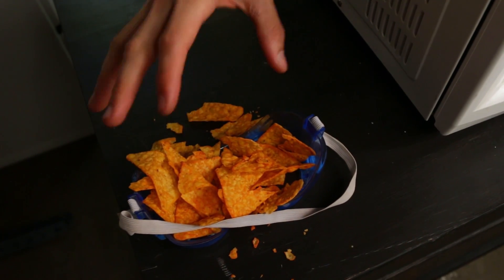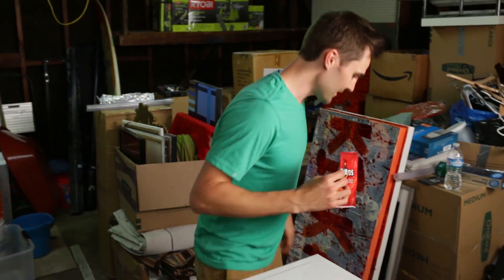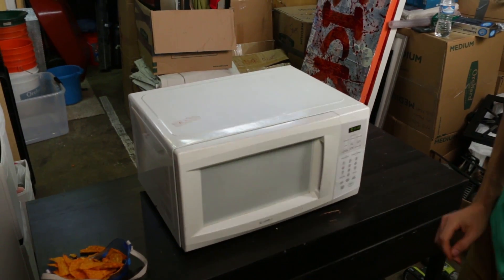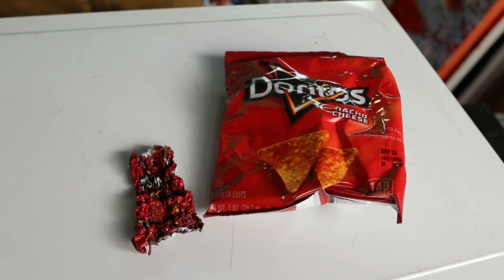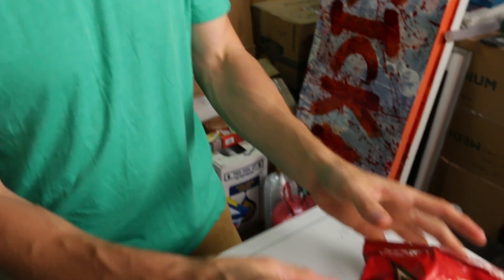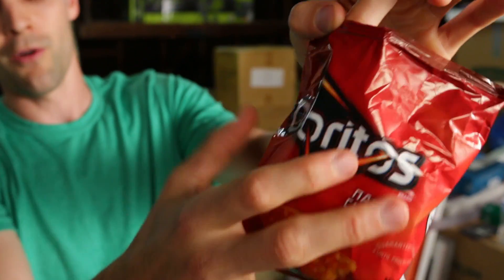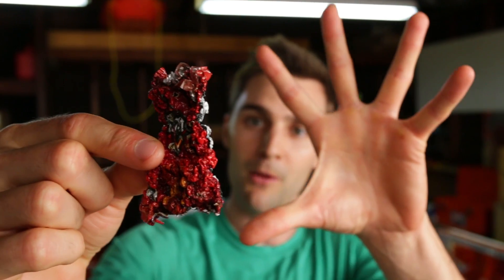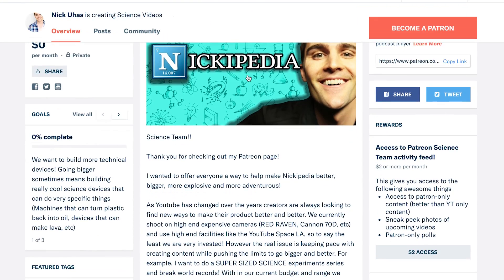Doritos Bag In A Microwave: Filming Inside A Microwave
Science Team! This reaction scared me the crap out of me, not going to lie!

We put a small Doritos chip bag in a microwave for 5 minutes on high power. I think one of the coolest parts of this video is that we’ve figure out how to film INSIDE of the microwave, giving us a super interesting slow motion video of the bag getting toasted!

The reaction and the science behind it are equally awesome! Let me know what you guys thought of the slow motion footage!